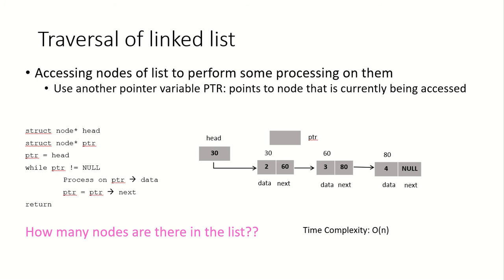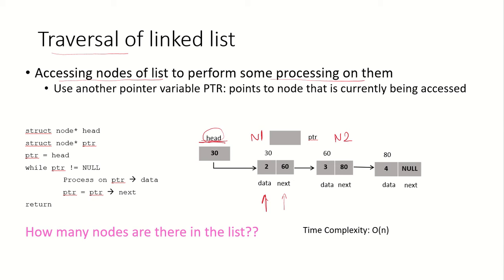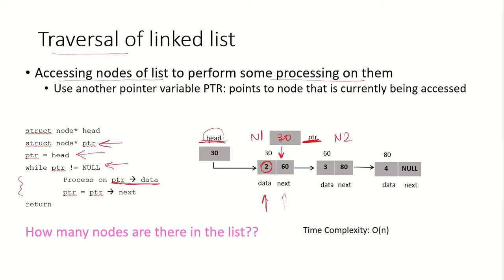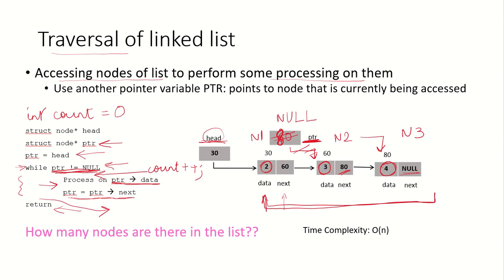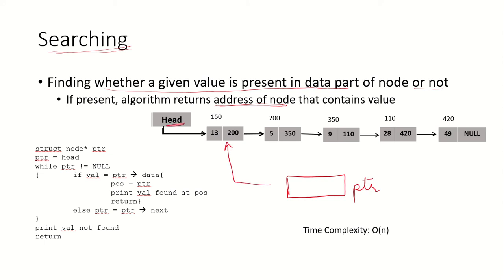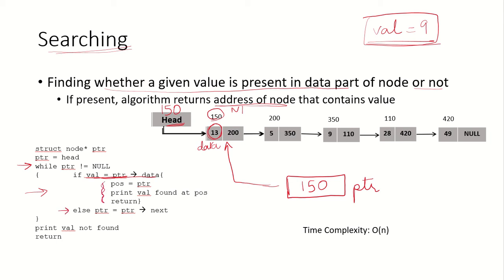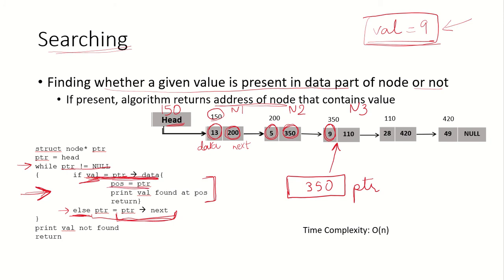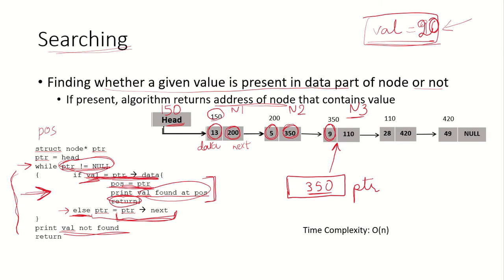DSA13c - Traversal and search in singly linked lists